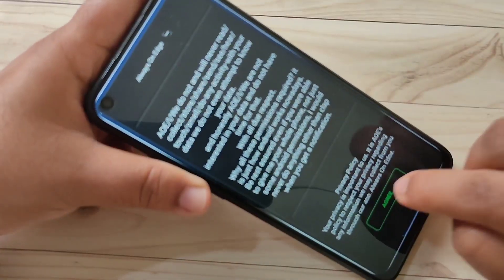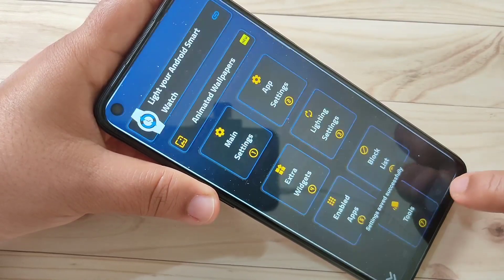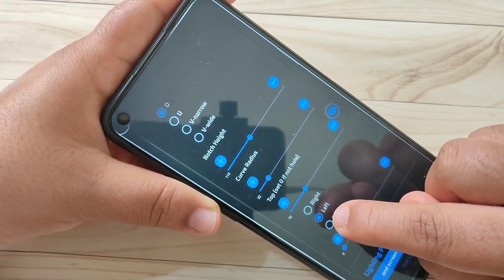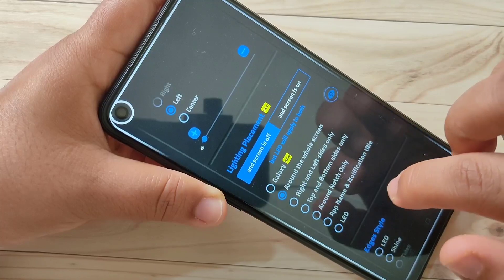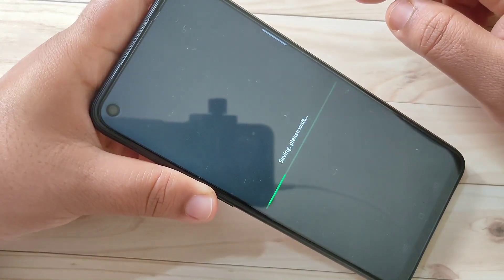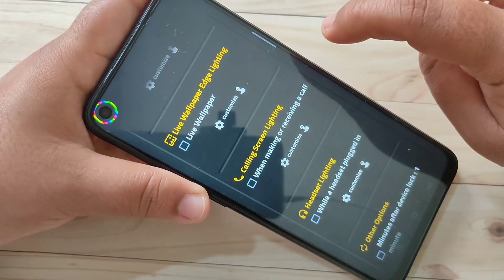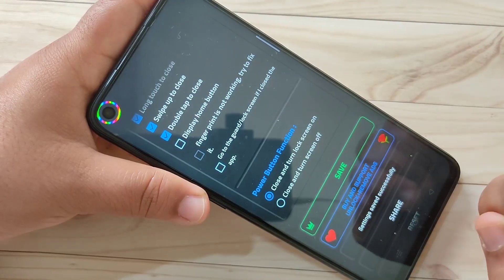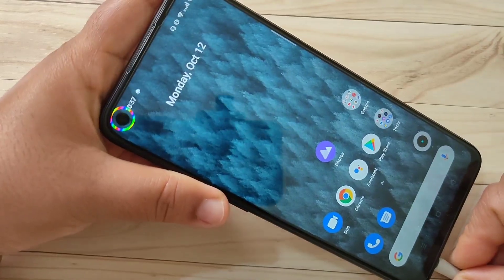Realme 7i - How To Enable LED Notification Light Around Notch Or Camera